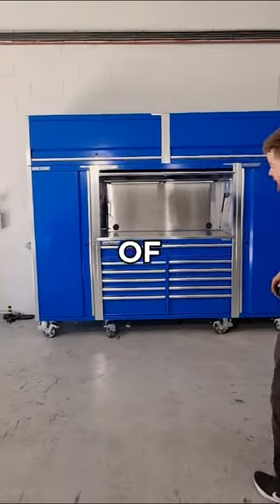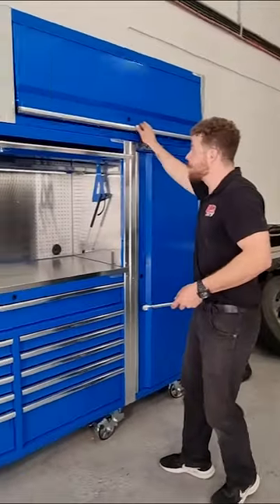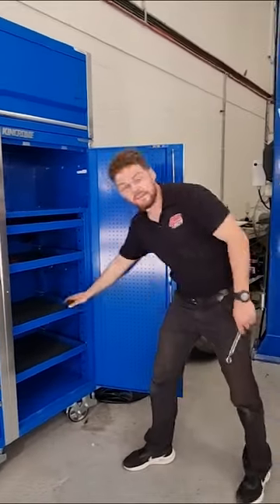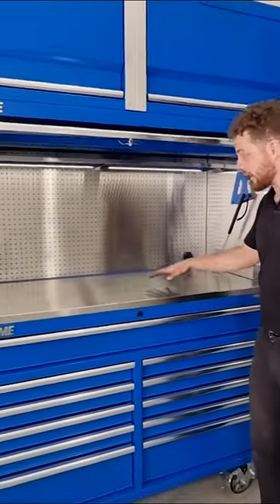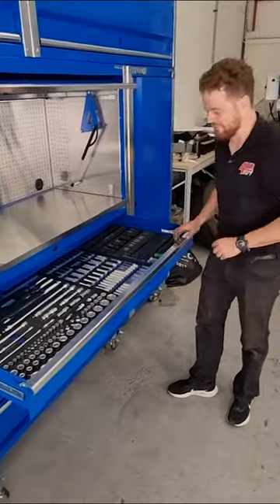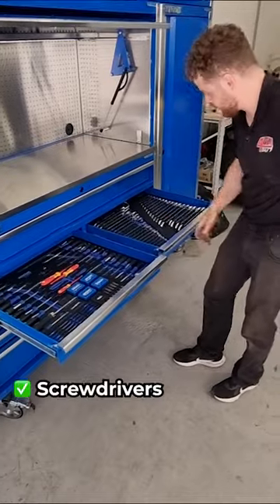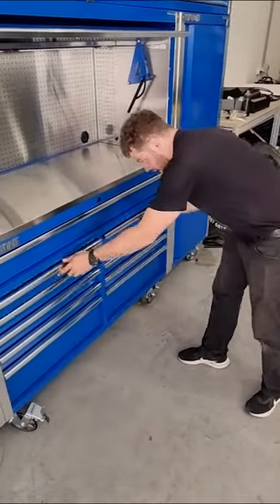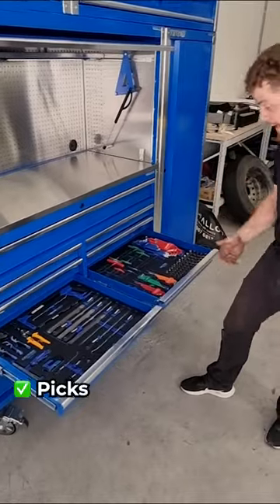Jocko's Tool Armour Workshop Setup | 4WD 24/7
Looks like Jocko from @4WD247 is happy with his new Tool Armour Workshop setup!

For your chance to WIN your Cash Back, and find your closest stockist